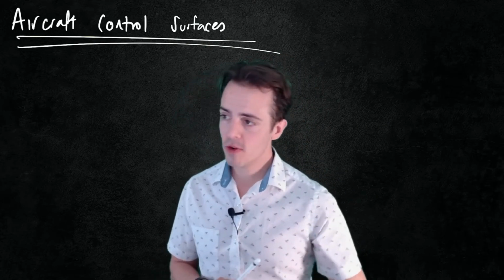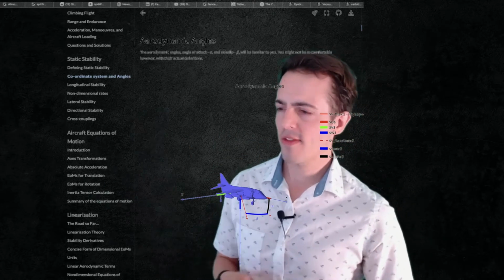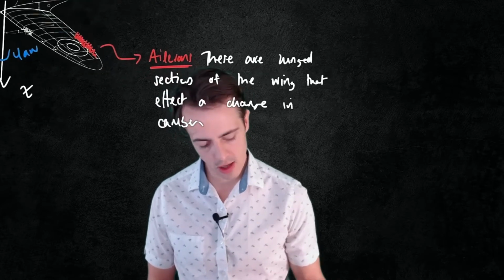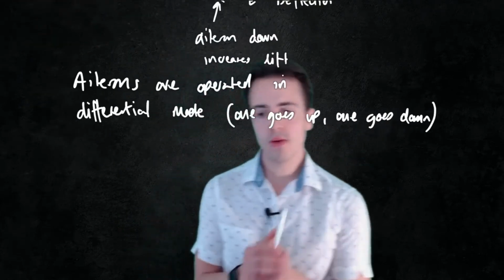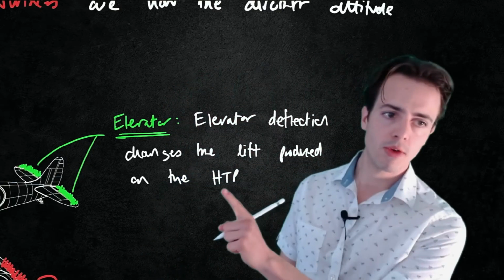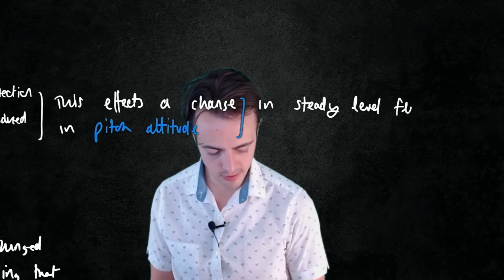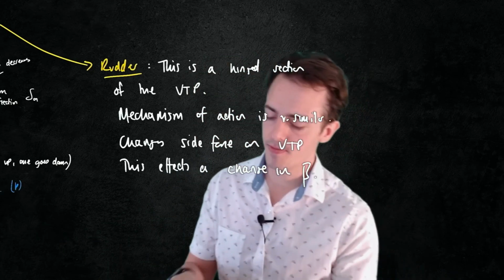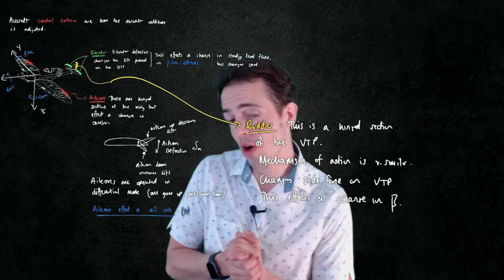What do aircraft control surfaces do?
This is a quick primer on what the three primary control surfaces are on standard fixed-wing aircraft; ailerons roll the aircraft, the elevator pitches the aircraft, and the rudder causes a change to sideslip.

This isn't part of the aerostructures course per se, but it's stuff that you need to know to understand the next few lectures.